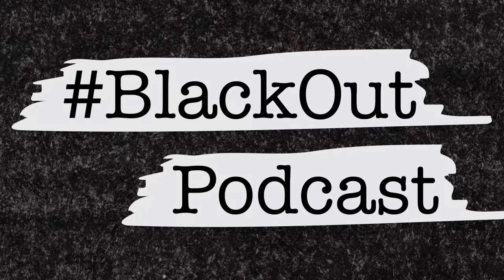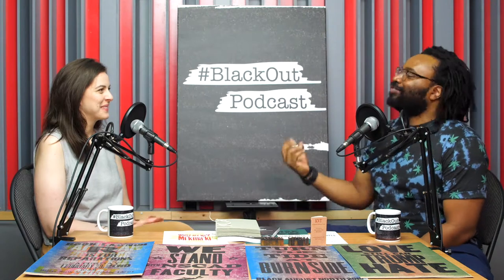Episode 37: Katherine Taylor - Letterpress Printer and Bookbinder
Katherine Victoria Taylor (BFA, NSCAD University) is a bookbinder and letterpress printer in Halifax, Nova Scotia.

She has apprenticed with master bookbinder and conservator Joe Landry, award-winning printer and publisher Andrew Steeves of Gaspereau Press, and is currently mentored by Vandercook maintenance expert Paul Moxon. Katherine is the organizer of the Letterpress Gang at NSCAD and has a passion for sharing her love of bookbinding and printing with the community.

It is her desire to use the power of the press to help amplify the voices of marginalized people. Katherine now teaches a variety of letterpress and bookbinding classes and has worked with notable clients such as The Book of Negroes mini-series, The Curse of Oak Island, University of Kings’ College and Saint Mary’s University.

Check her out @kvtprints